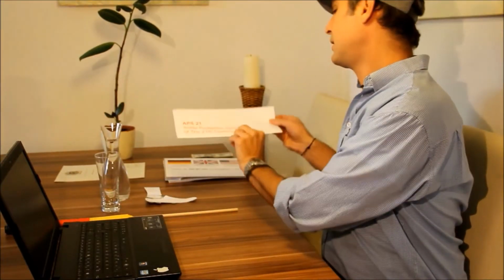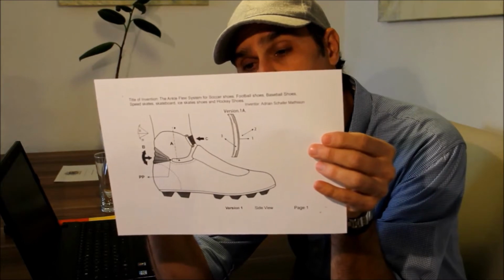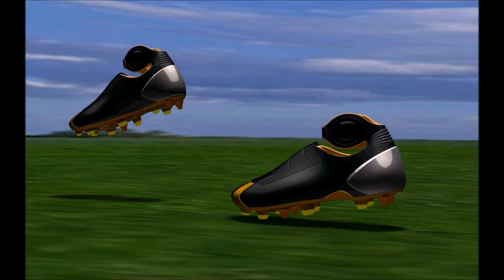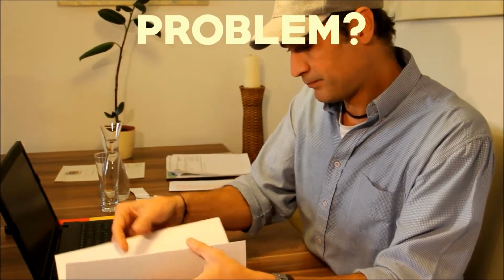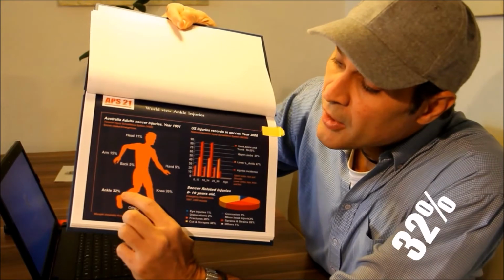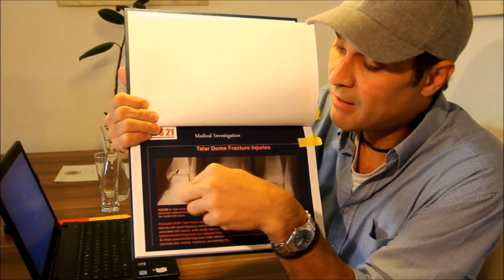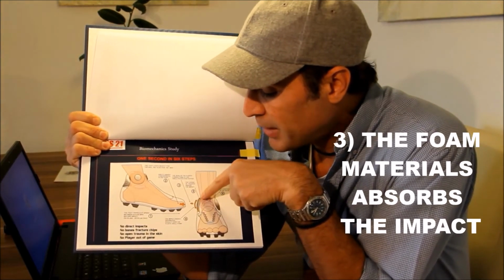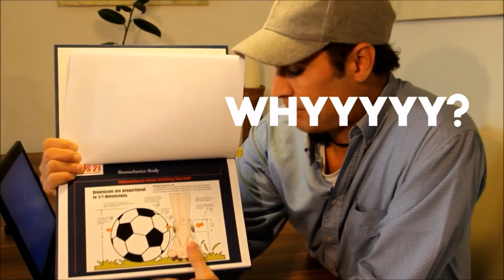PANTHERA APS21. Why kids suffer injuries in football and Soccer? NEW FOOTBALL SHOE 2018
The Ankle Protection System of the 21st Century. Patented technology for sports, such as Football, American Football, Baseball, and Rugby.